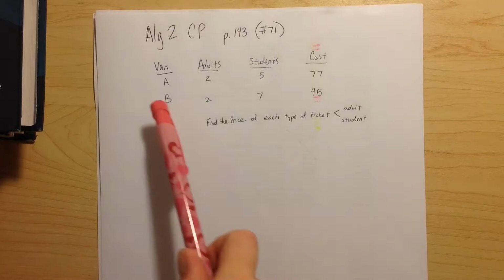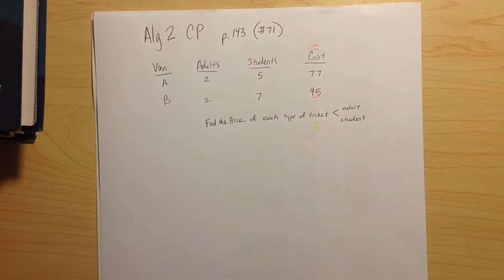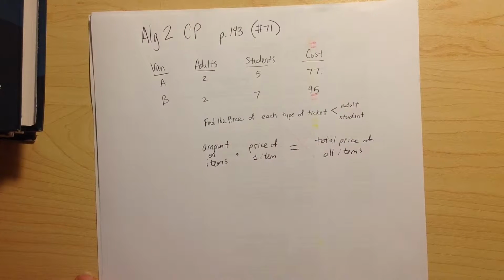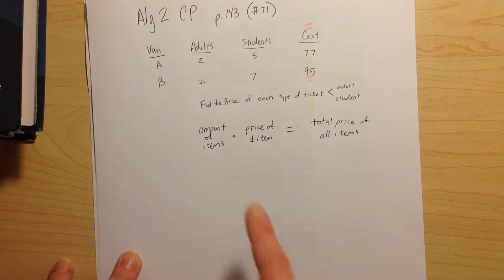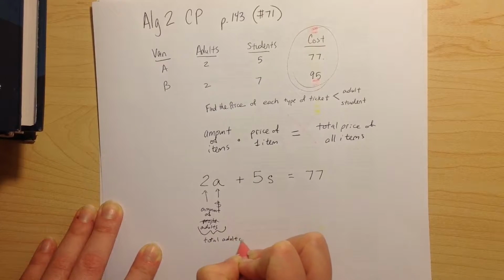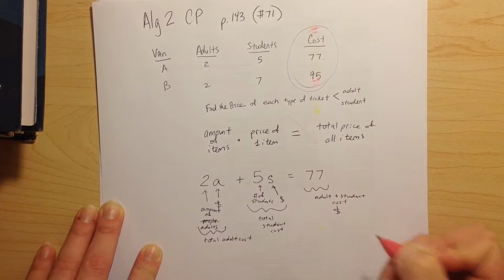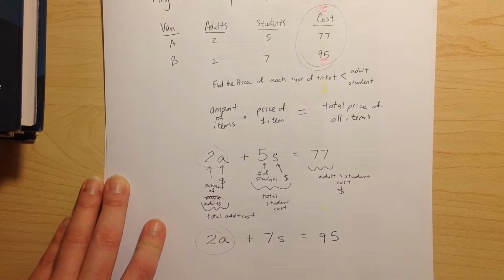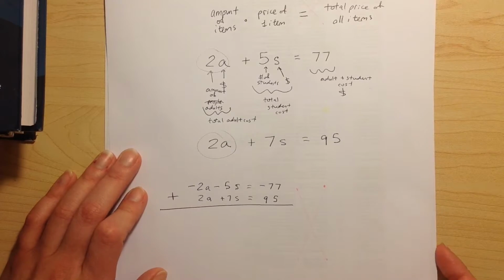Sick Day Alg 2 College Prep HW explained